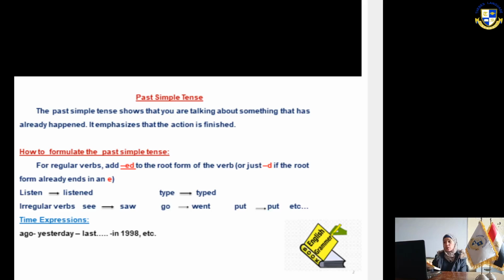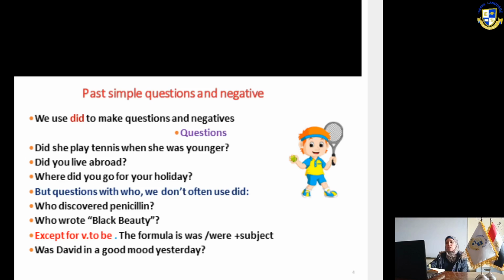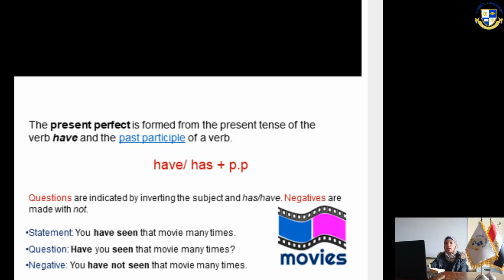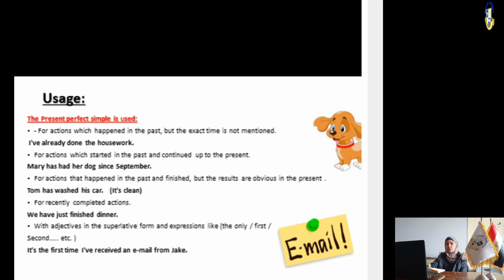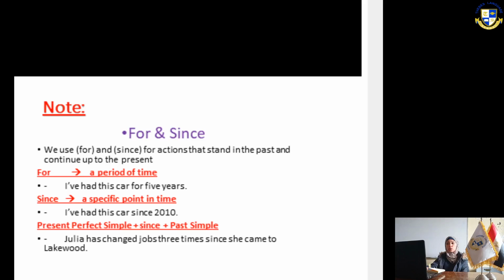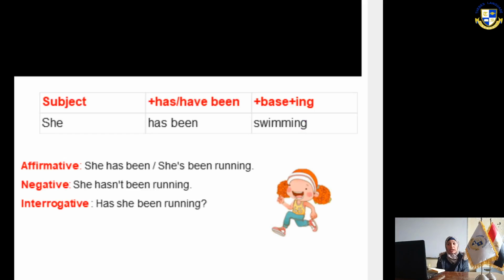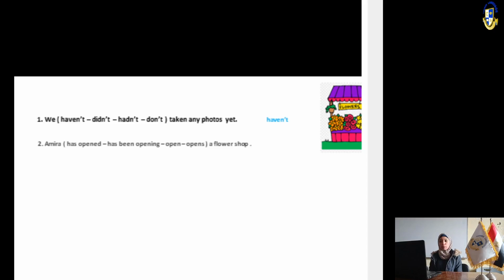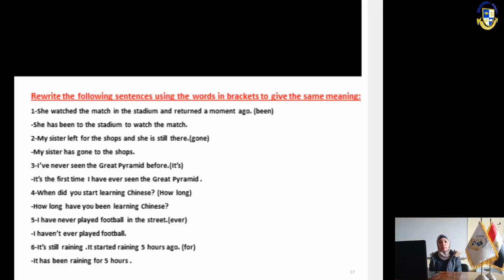Prep1 English Module 3 Grammar Part 1 Week 8 & 9